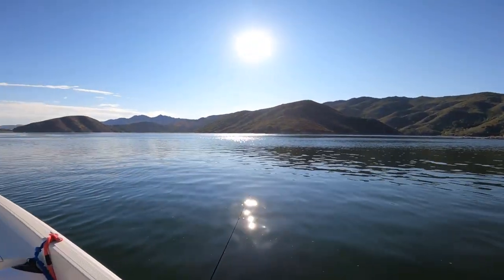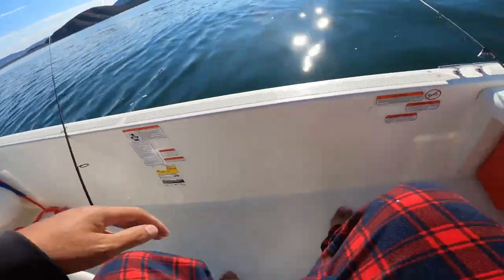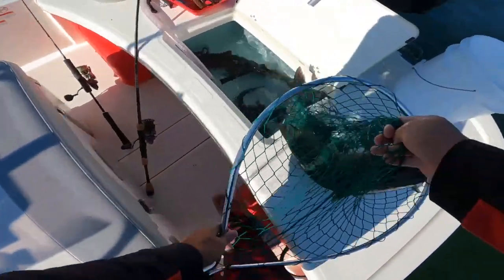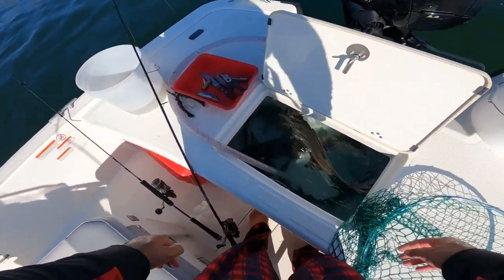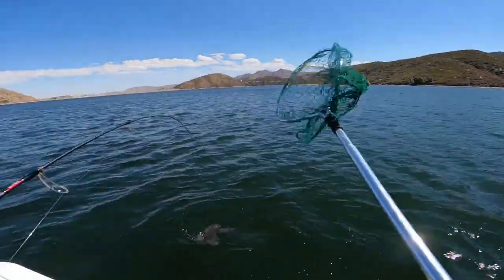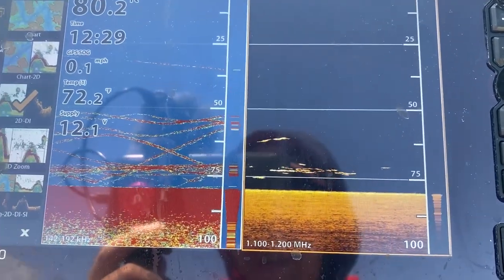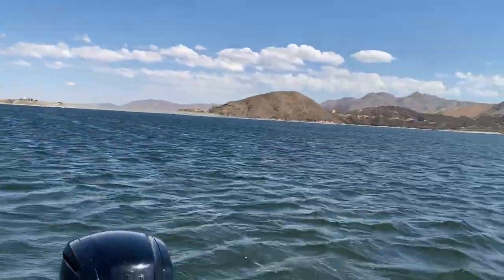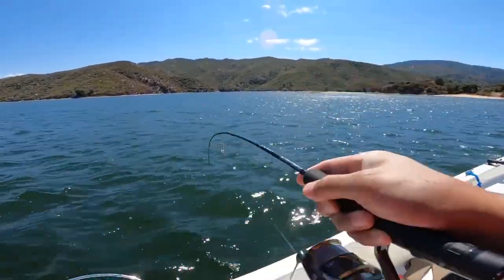Big Catfish Non stop action | Silverwood Lake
9/17/21 Silverwood Lake

Catfish bite on every drop. Picky eaters only want big bait.

Gear:
Shimano Ocea Jigger LJ S65-0
Shimano 2020 Twin Power FD
Daiwa Saltiga braid PE1.2

St. Croix Mojo Bass (aka: unlucky rod)
Shimano Stradic 2500

PLine 6lb Ultimate Fluorocarbon

Owner Mosquito Hooks size 4 & 6
Ghost thread

Bait:
Mackerel, scad, anchovy